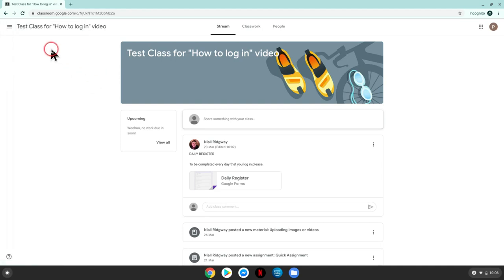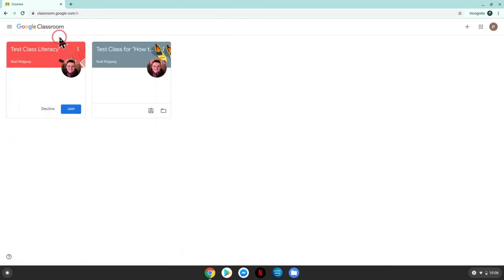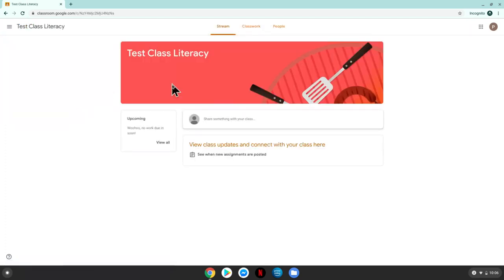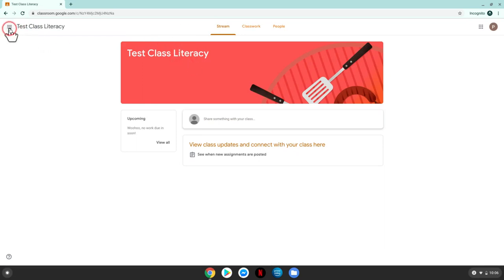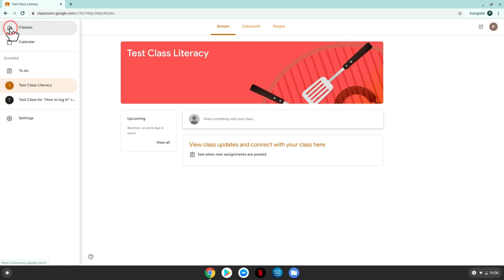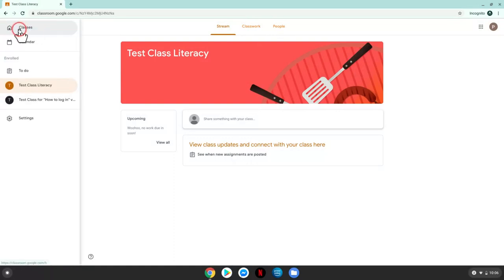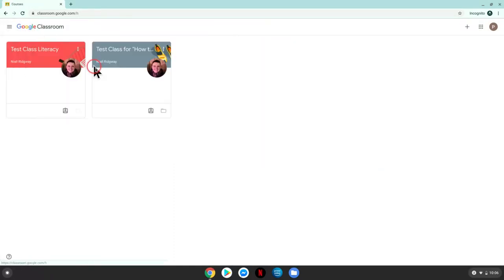How to join classes on Google Classroom that you have been enrolled in